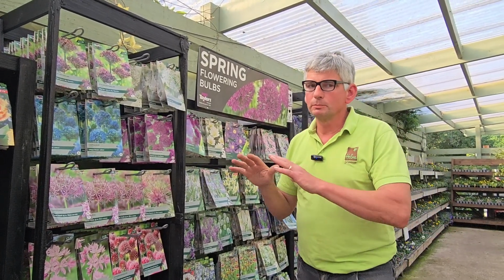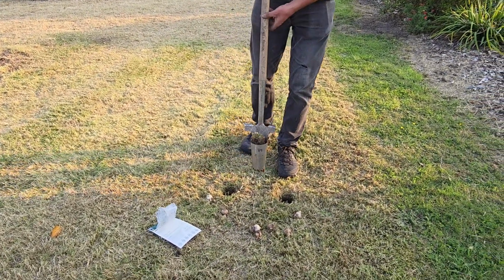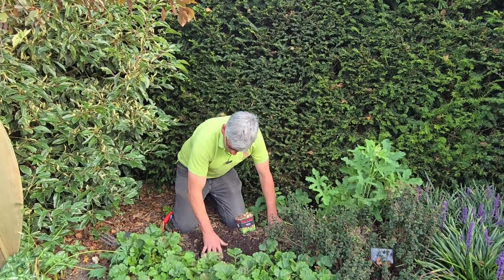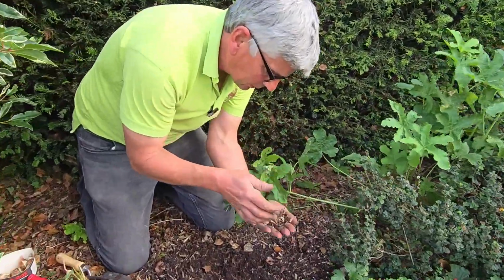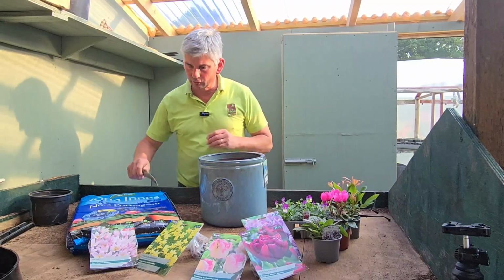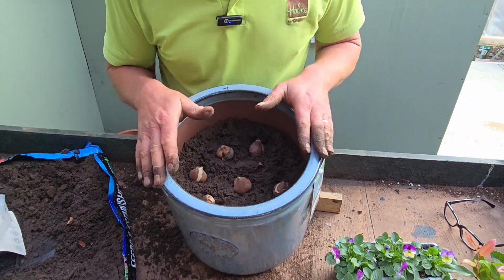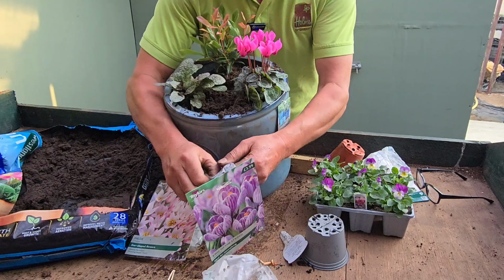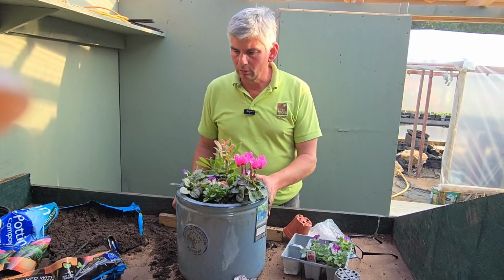Bulb Planting With Simon Goldsacks in Holme for Gardens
Planting bulbs in the Autumn is definitely a great way to get a lovely garden and now is the time of year to choose the bulbs which will light up your garden next spring. Buying your bulbs in September ensures you get the best choice and if you have the space ready, they can be planted now as well.

However, if your borders are still full of summer plants and you can’t yet see the soil, you can still plant most bulbs even as late as early December, by which time most of your borders will have died back.

In this video, Simon gives a few tips on planting bulbs, how to plant bulbs in grass, borders and  how to plant bulbs in pots

Chapters
0:00 Intro
6:15 Planting bulbs in grass
10:38 Planting bulbs in borders
15:51 Planting bulbs in pots

featured plants and products to follow